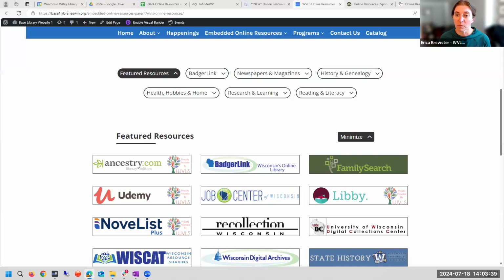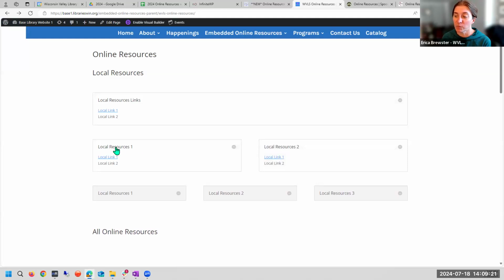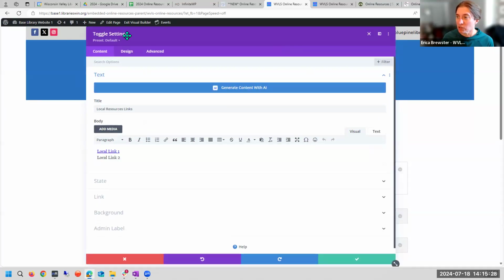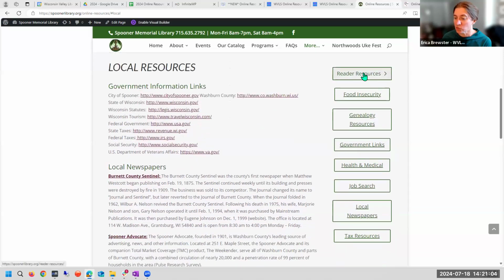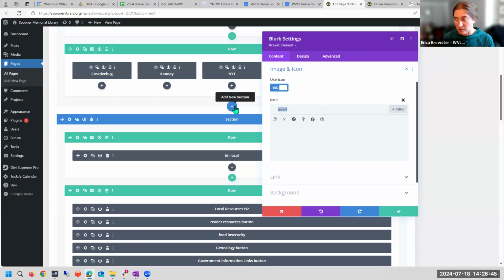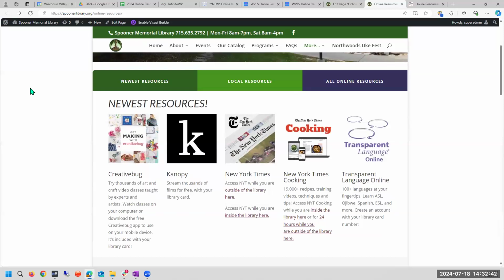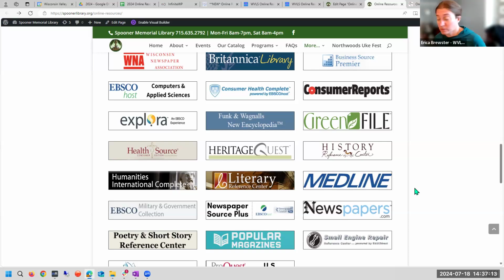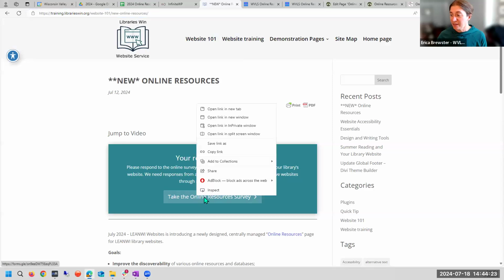Website Office Hour - Online Resources Page with Local Resources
This session will demonstrate how you can add your own local resources information to your library's Online Resources page with centrally managed resources, with options for just a few links or ones with more comprehensive lists of resources.